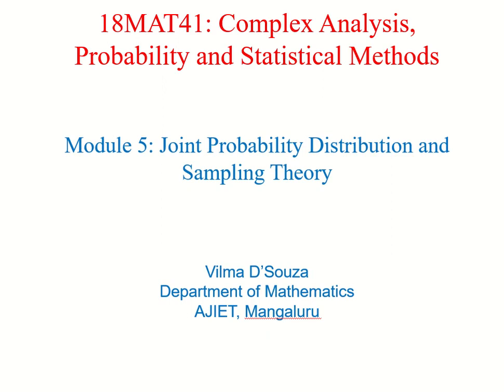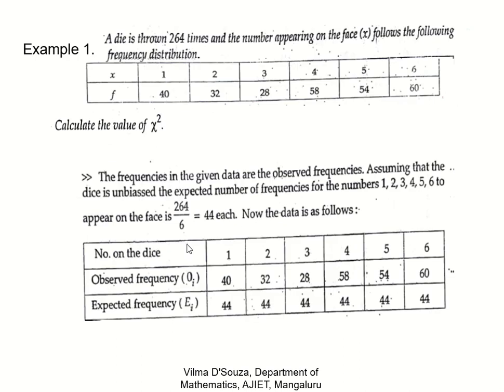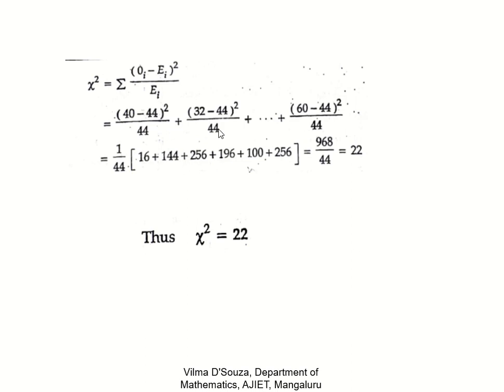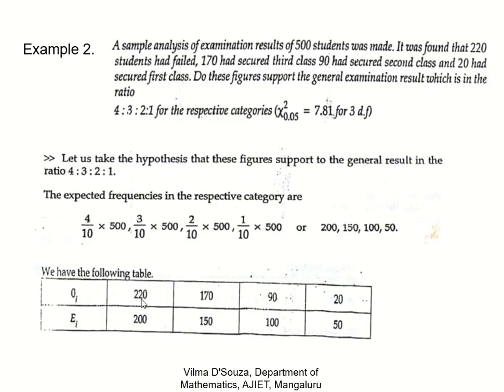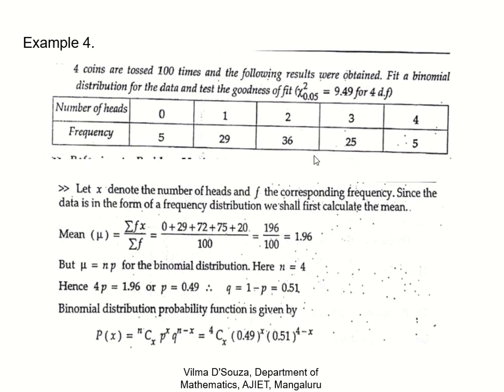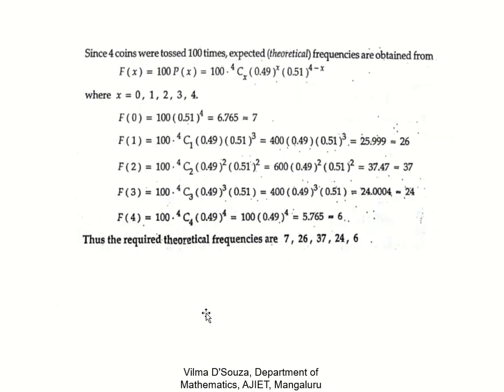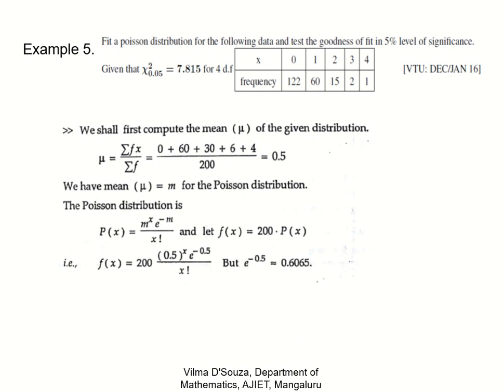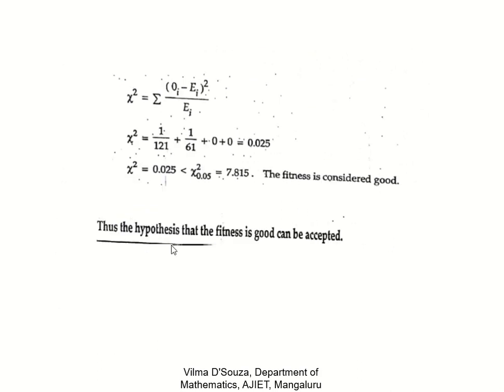18MAT41 : Module 5 Sampling theory Class 6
Chi-square distribution